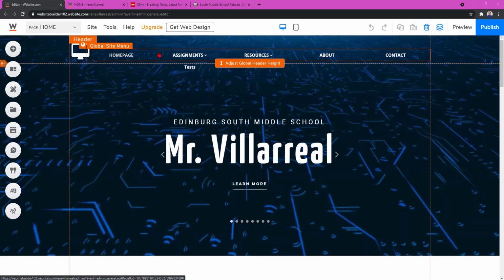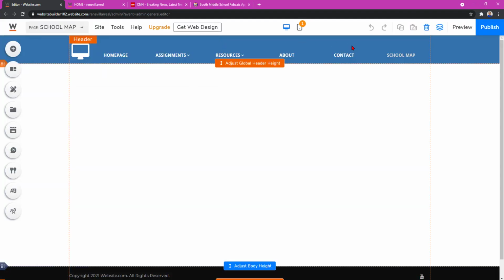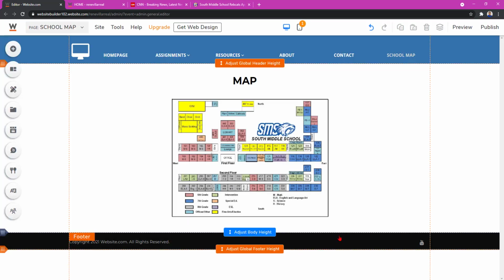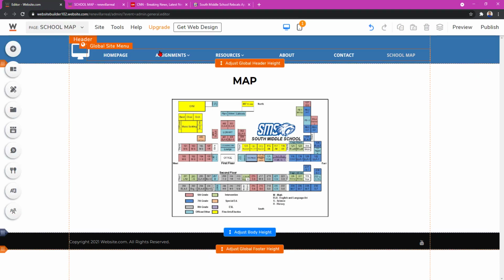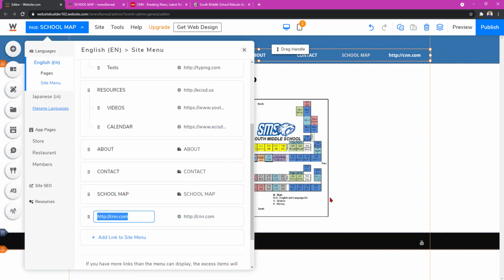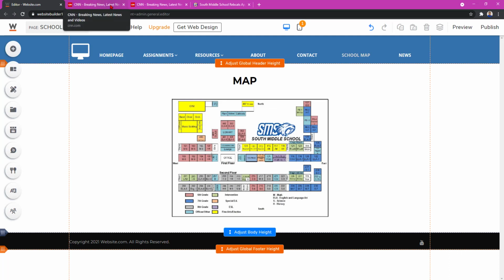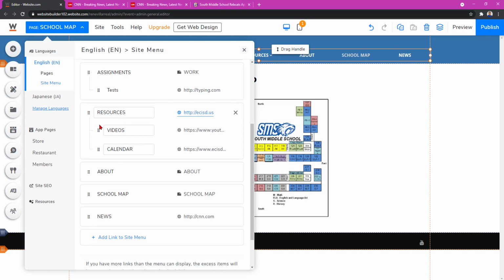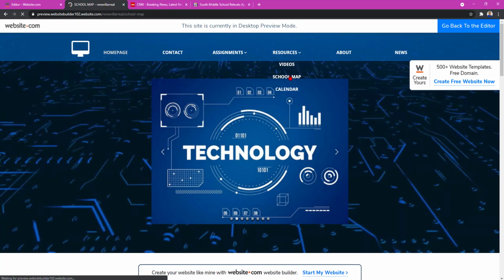Website Part 2